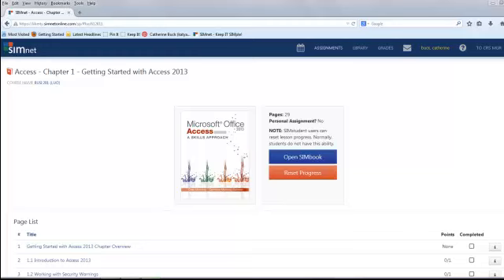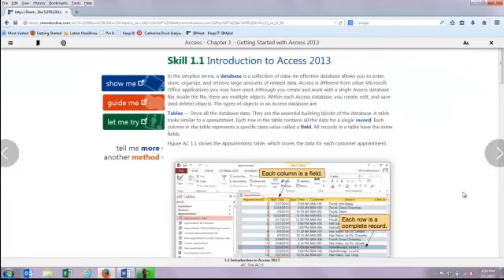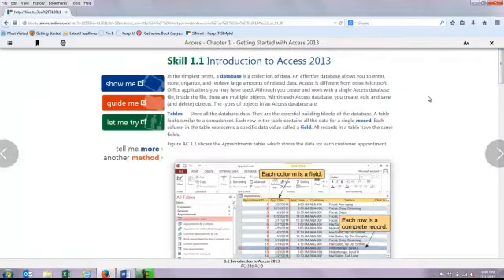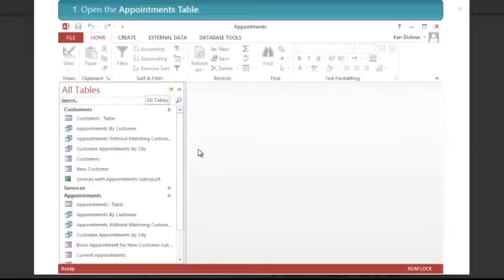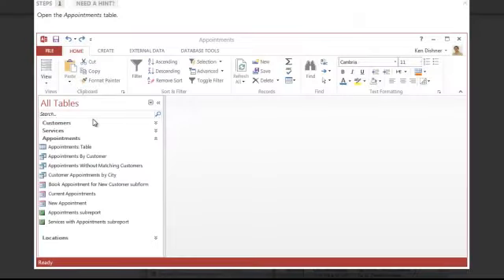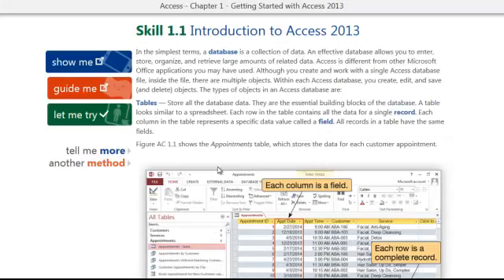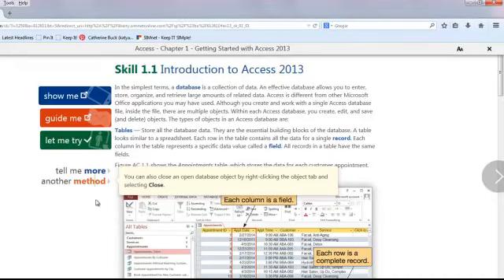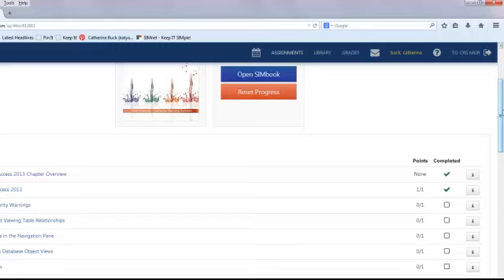SIMnet SimBook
SimBook assignments in BUSI 201